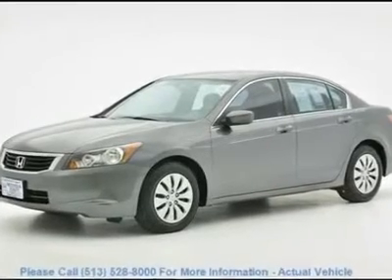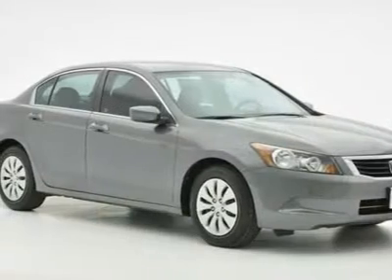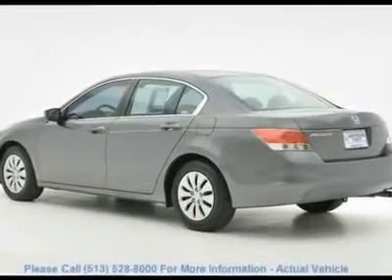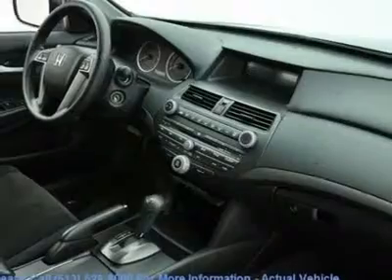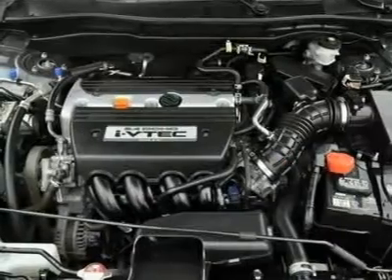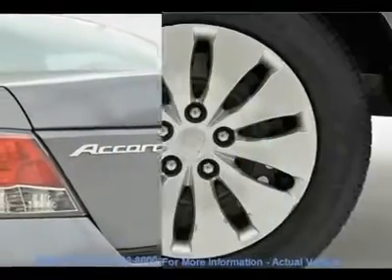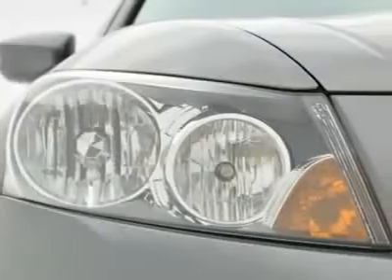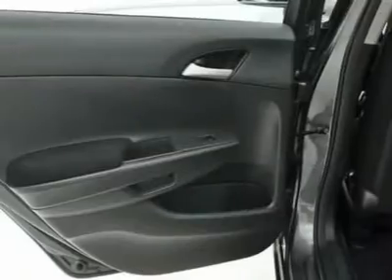2009 HONDA ACCORD SDN Cincinnati, OH 3-9A015588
2009 HONDA ACCORD SDN Cincinnati, OH
Stock# 3-9A015588

Honda East
529 Ohio Pike

This 2009 Honda Accord LX is a One Owner Vehicle and is a non smoker. J.D. Power and Associates gave the 2009 Accord 4.5 out of 5 Power Circles for Overall Initial Quality Design. This car is nicely equipped with features such as Cloth, 160-Watt AM/FM/CD Audio System, Air Conditioning, Cruise Control, Delay-off headlights, Driver vanity mirror, Low tire pressure warning, Occupant sensing airbag, Passenger vanity mirror, Power door mirrors, Power windows, Rear window defroster, Remote keyless entry, Speed-Sensitive Wipers, and Steering wheel mounted audio controls. Edmunds.com said, ...The Honda Accord offers an appealing combination of spaciousness, a relatively upscale feel and a reputation for reliability... to view a Free Price Check!